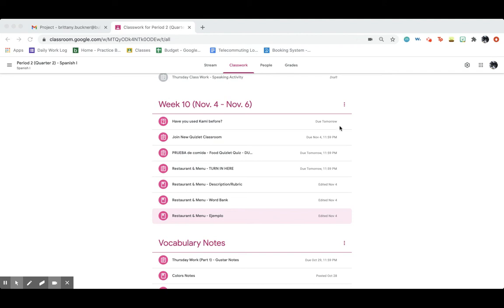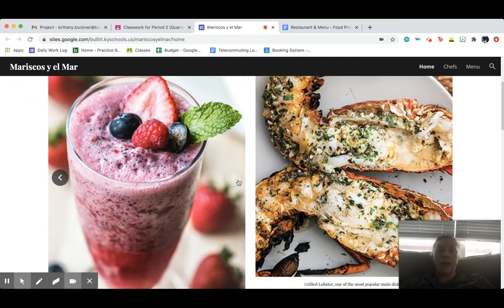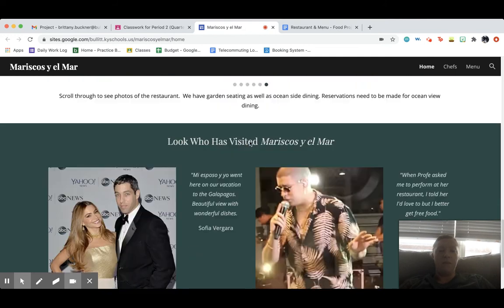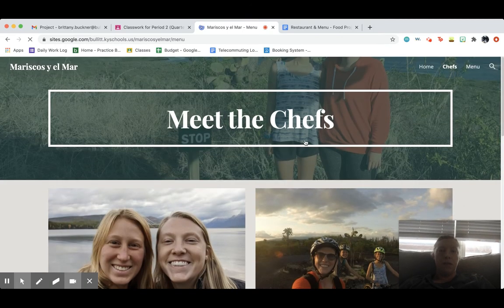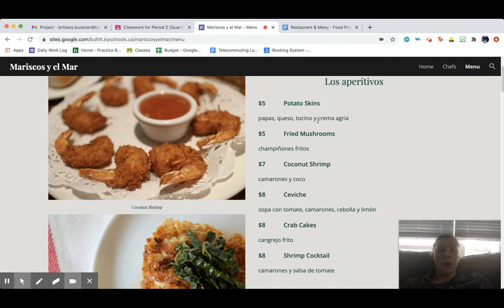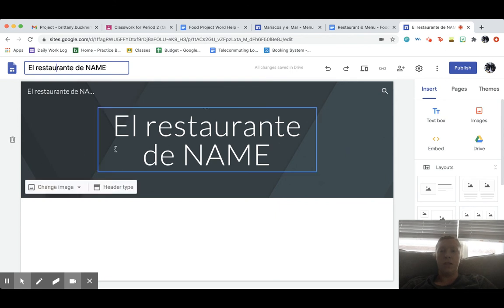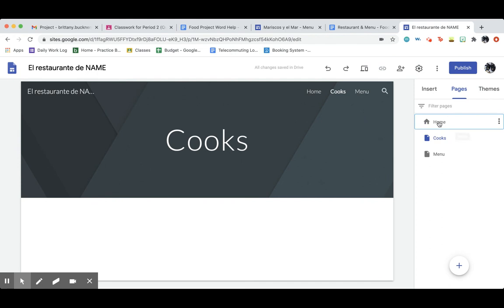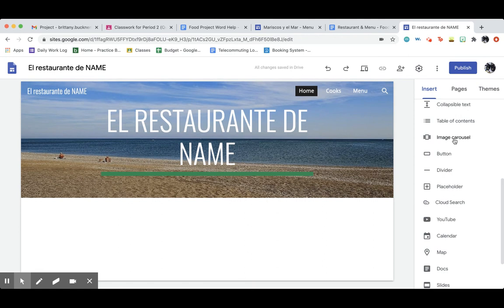Google Sites Explanation